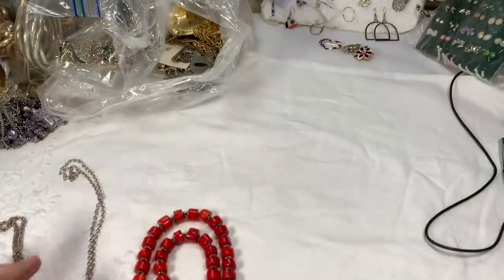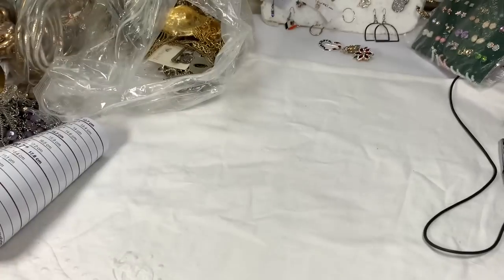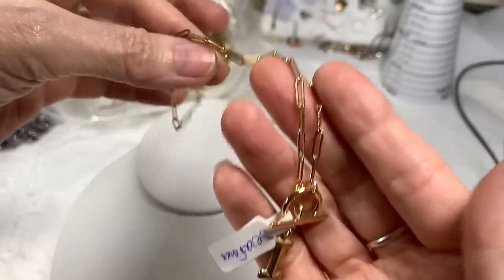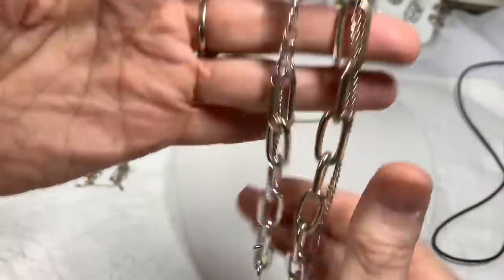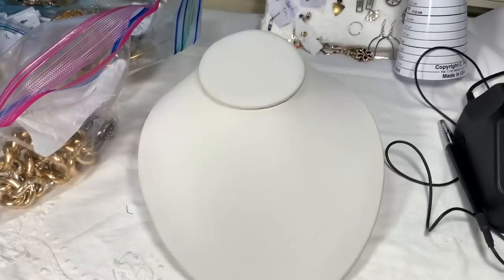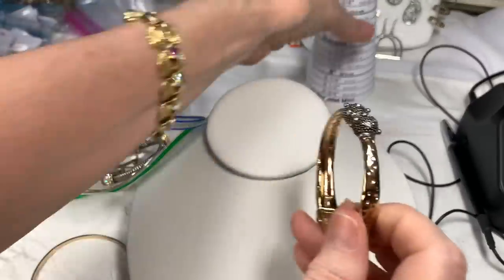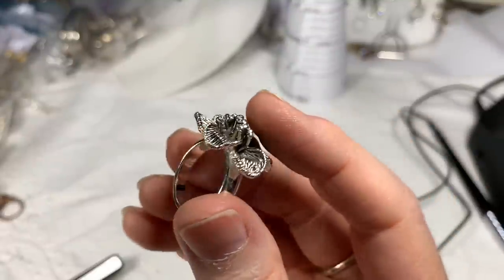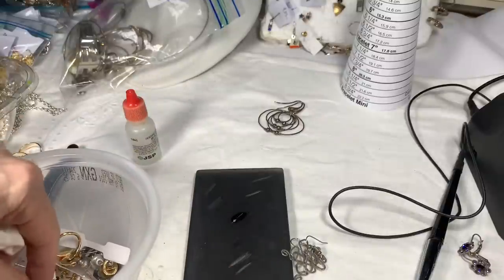😍23 Lbs ShopGoodWill 💎Jewelry Unboxing Ep5 Vintage 🟣Rhinestone! 925! & More!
Hello! Welcome to a NEW Series. Episode 5 of 23 Pounds ShopGoodWill.com Jewelry Unboxing! Another great box of jewelry!

In this episode we'll find Vintage rhinestone jewelry, incredible Sterling Silver Earrings, and so much more!
I am really enjoying every aspect of these videos and I hope you are too.

Can't WAIT to see what's in the 21 Pound box! I love what I see so far for sure!

Be sure to click the Bell icon to be notified when the next video is posted so you don't miss out on the great sales and the ability to email me FIRST so you get the pieces you love!

Include
1. Video name & Ep#
2. Time stamps
3. Brief descriptions
4. Prices

If you use these links I will earn a referral fee, but you will NOT be charged any more for using these links then if you ordered these items without the links.
- Presidium Gem Tester II Replacement Pen
- Famous "Buster" Jewelry Necklace Display, lay down flat
- Large Lightbox for Jewelry photos and video recording
- 32x32 Light Box for Jewelry photos and video recording
- Button Replacement Batteries for Loupes
- UV Flashlight for testing Amber, etc.
- Great iPhone Holder for recording videos
- Clip On Lapel Microphone for recording videos
- Studio Monitor Headphones
- USB Microphone for YouTubers
- Airpods Pro with case

- Stackable Storage Containers with Lids, 6 quart
- Stackable Storage Containers with Lids, 5 quart
- Burlap Foldable Storage Boxes with lids

- Large Testing Stone for acid testing

- 3" x 4" zip bags for bracelets necklaces
- 5" x 8" zip bags for bracelets necklaces
- 6" x 9" Zip Bags for Chunky Necklaces